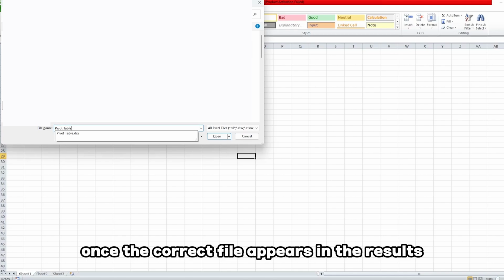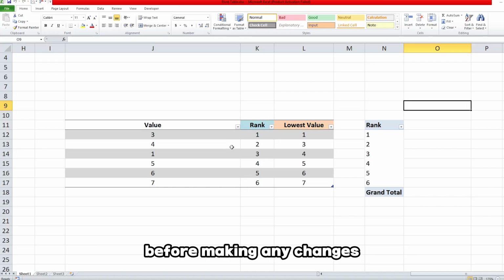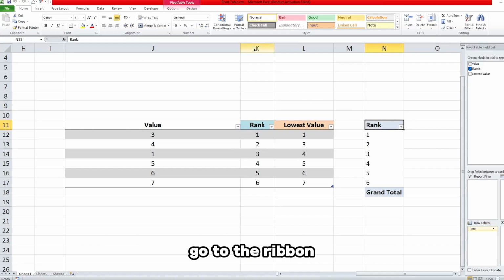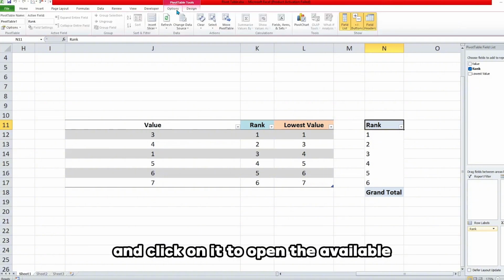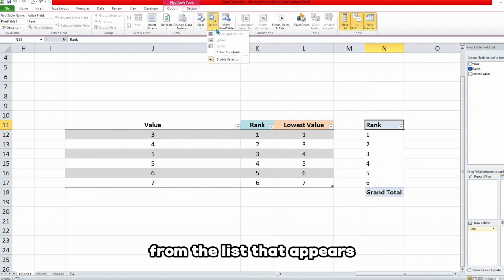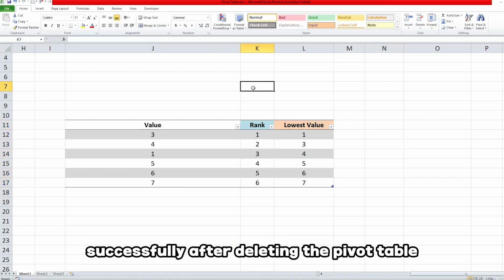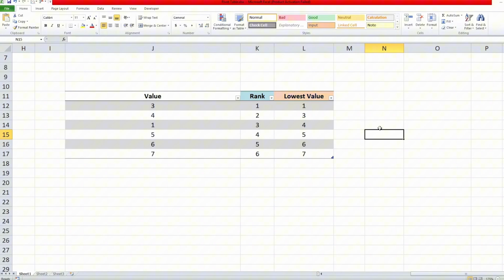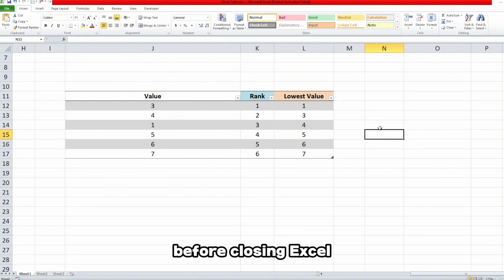How To Remove Pivot Table in Excel (𝟮𝟬𝟮𝟲) | 100% WORKS | NO Yapping, To The Point! | FAST & EASY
(2026) Learn How To Remove Pivot Table in Excel in this video (NO YAPPING + 100% WORKS!) | EASY FULL GUIDE, Everything You Need To Know! | To Remove Pivot Table in Excel